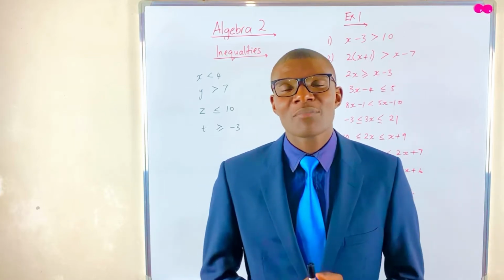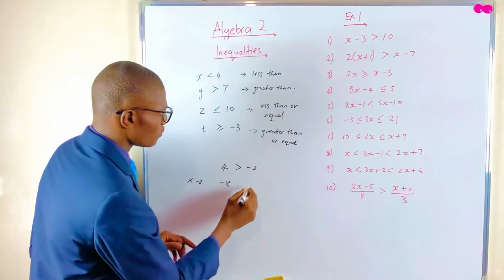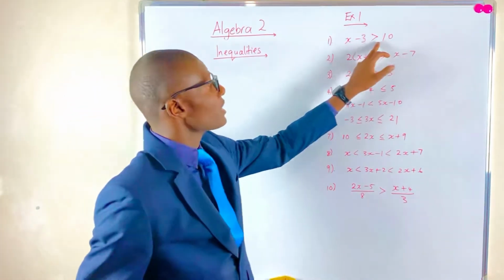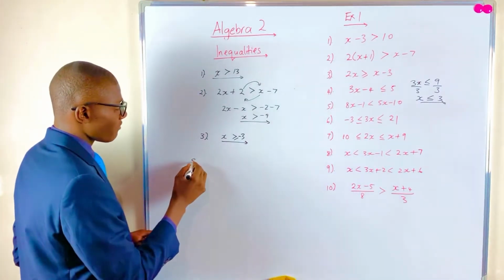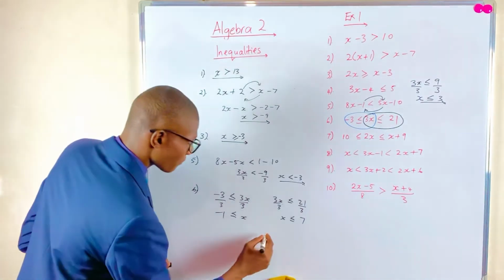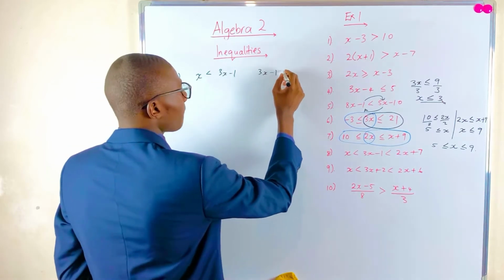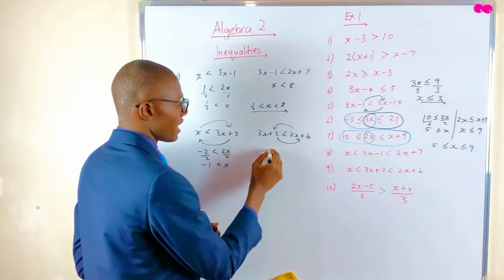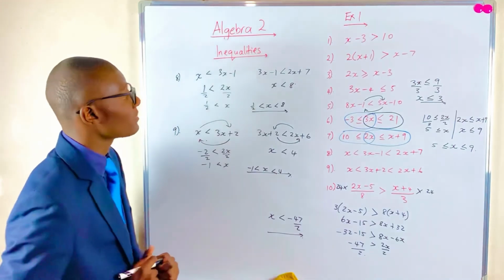Algebra 2: Solving simple inequalities.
Hi guys,
This video is about solving simple inequalities. So with inequalities, the inequality sign changes only when we multiply or divide by a negative. I've shown this in the video. And it is important to know that we solve inequalities the normal way we solve equations.

Song name: New level by Future (Instrumental).